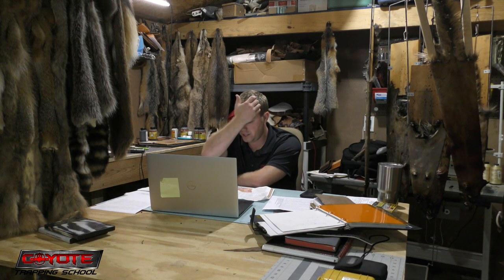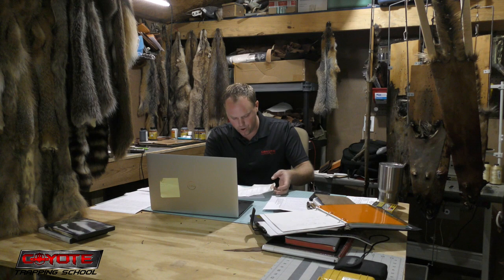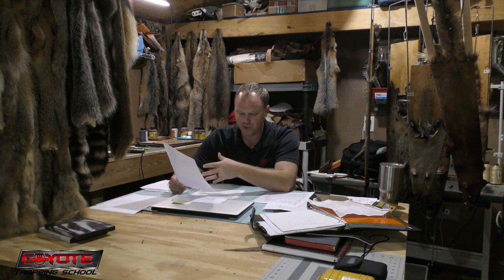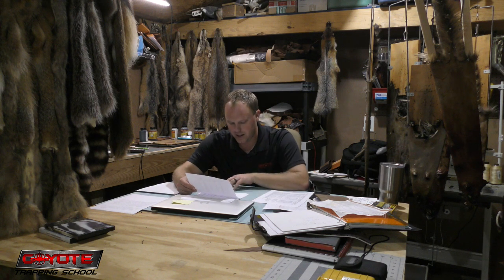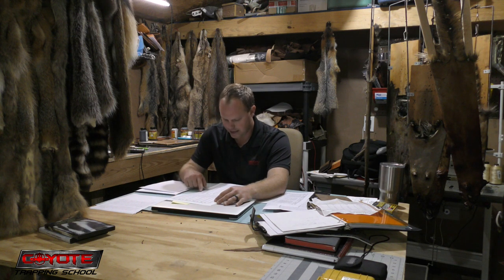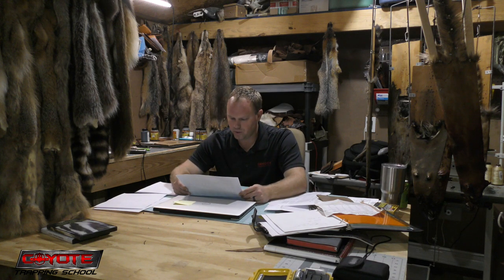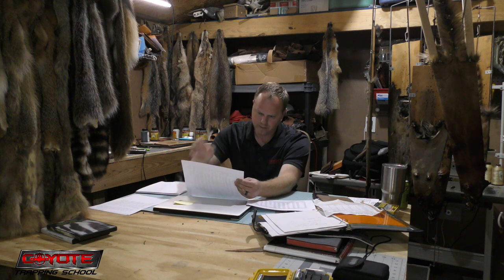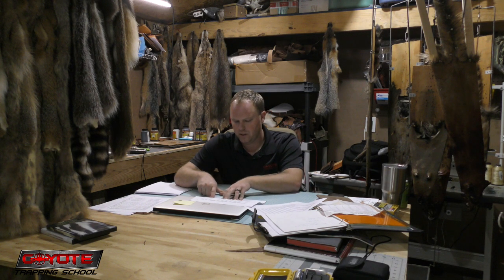105 - Trapper Harvest and Historical Data - Coyote Trapping School Podcast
In this week’s episode I dig into some trapper survey data and find some historical data of trapper harvest from several different states, some dating back to the 1930s.  It is very interesting data and highlights how important it is for trappers to accurately respond to those surveys.  Our game agencies rely on us for good data, and if we don’t provide it to them then they don’t have good data to manage the resource with.